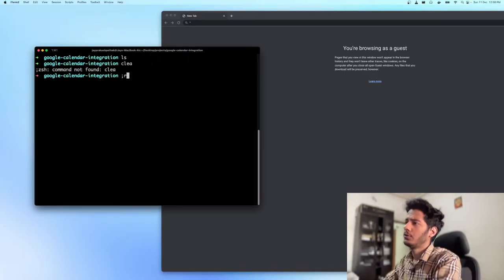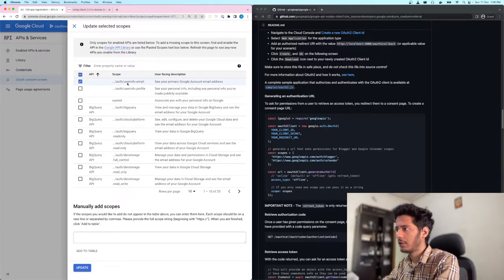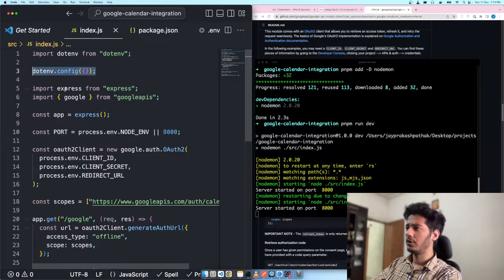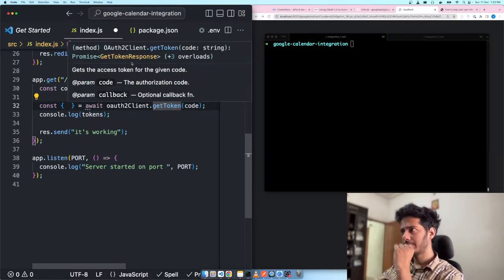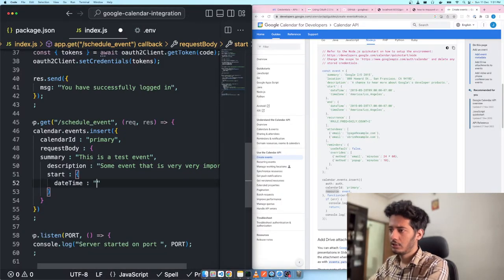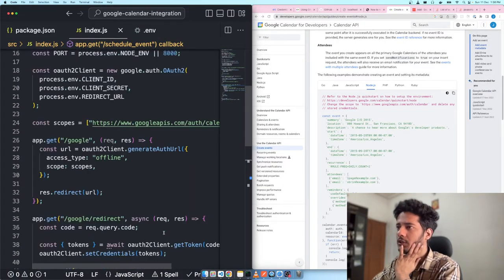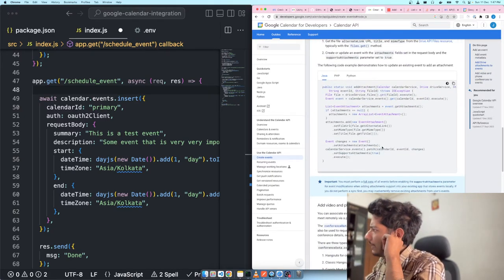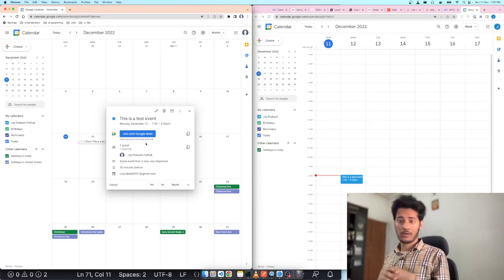Google Calendar integration with node js and express js | OAuth 2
In this video i've tried to integrate google calendars with node js express api. I hope so you found this helpful and you learned something from this.